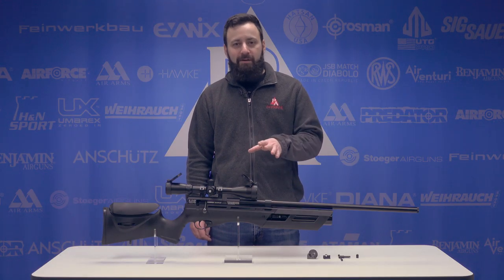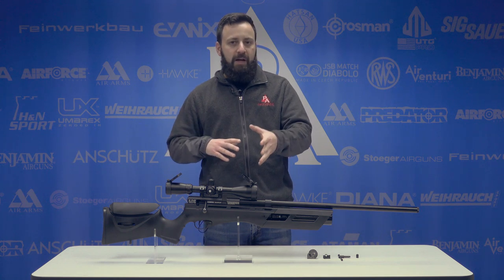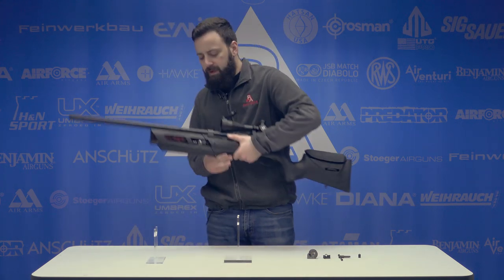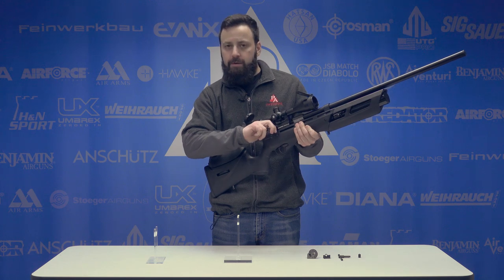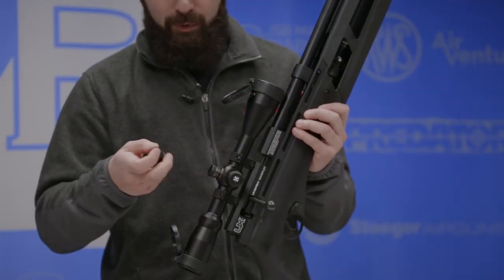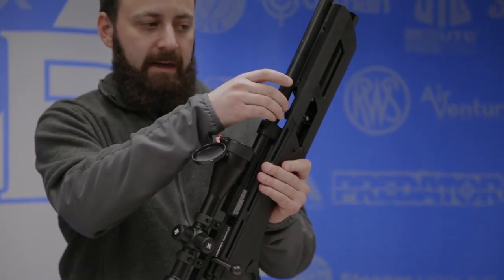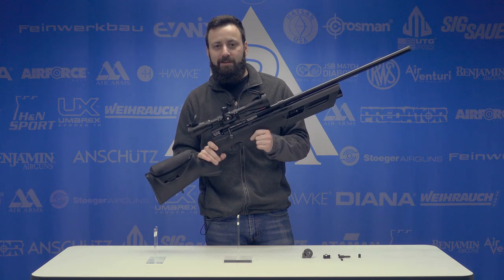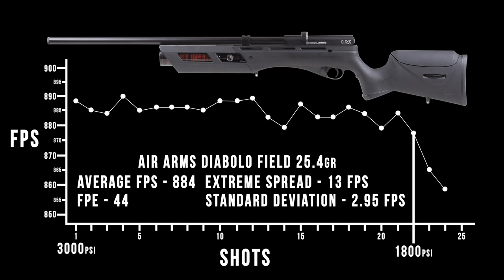Umarex Gauntlet PCP .25 cal Air Rifle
PCP airgunners long for affordable guns that are consistent, as well as powerful. Umarex has answered the call!

Today, Tyler reviews the now in high demand, .25 caliber.

The .25 cal Gauntlet PCP repeater that balances tremendous shot strings, with incredible power and accuracy all for a competitive price. With the on-board regulator, the Gauntlet uses less air; improving accuracy, and the amount of shots per charge on its 3000 psi tank.

Umarex Gauntlet PCP .25 cal Air Rifle Products at Pyramyd Air (Updated Daily)